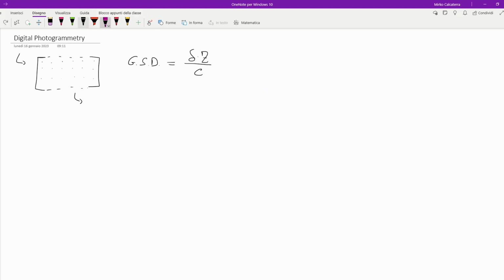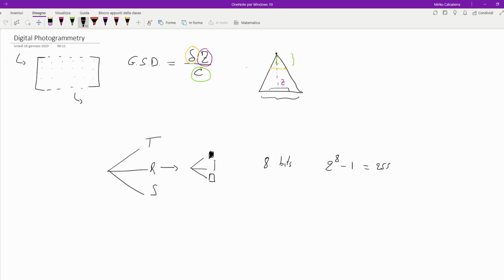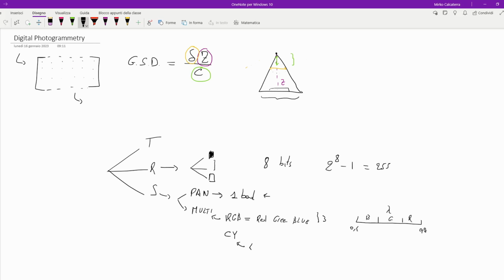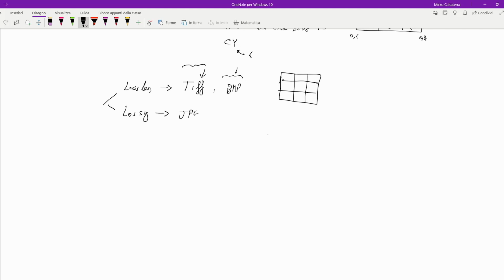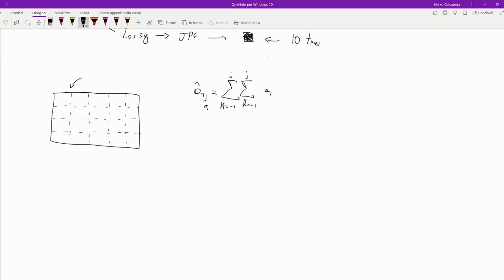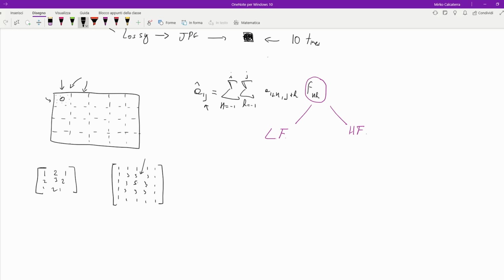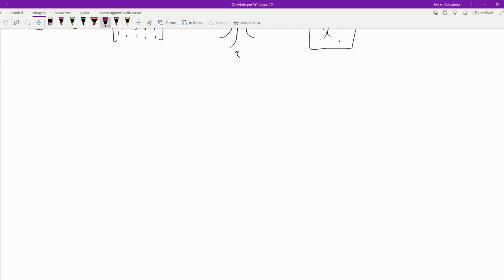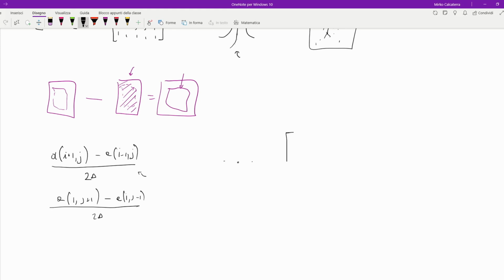Digital Photogrammetry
In this video I analyze the digital photogrammetry, looking at the difference between the Digital and analytical photogrammetry, going in deep with the concept of resolution and formats used.
I conclude the video talking about the Image enhancement